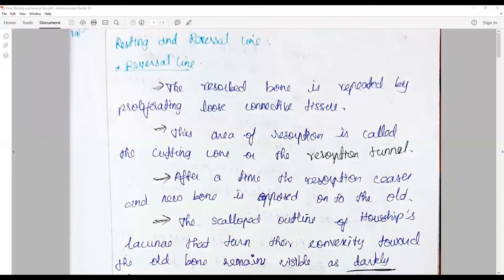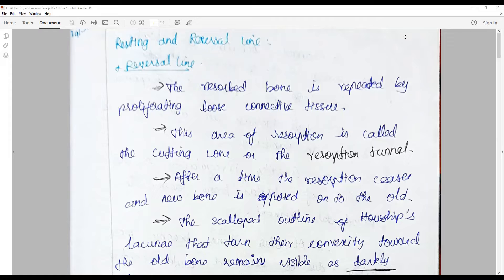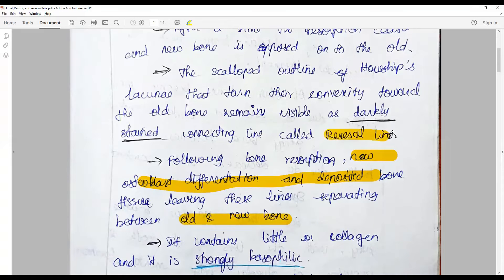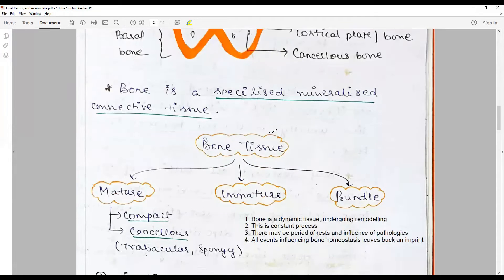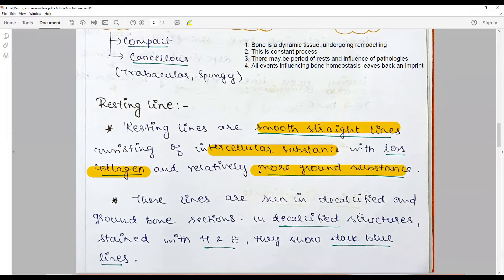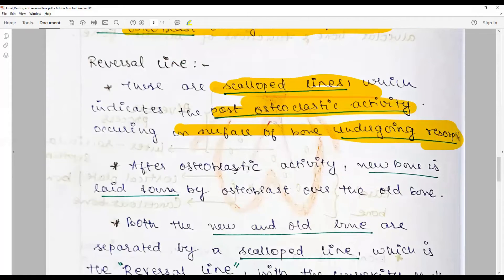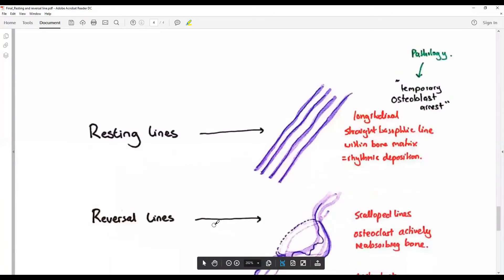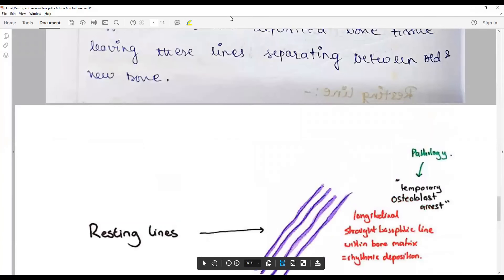How to answer best for the question on resting and reversal lines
This answer could be best written with this key points: Reversal and resting line: Reversal line - cement line of mineralised matrix - Organic content
- Hematoxiphilic and eosin staining - limit of bone erosion prior to formation of osteon - irregular line. Resting line - regular – periods of rest - bone formation - Diagram

Featuring: Answer sheet of Ms. Vincy Gandhi & Ms. Varshitha V